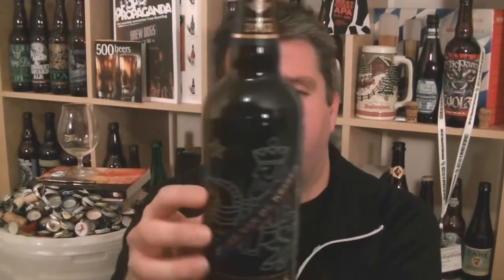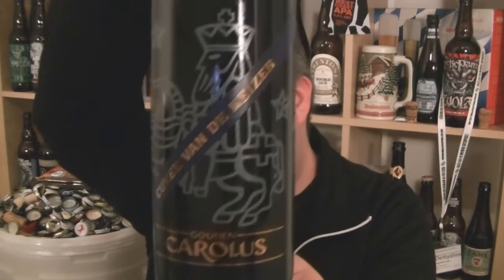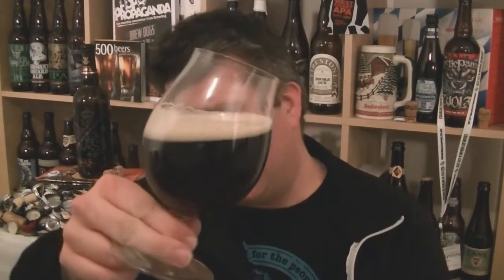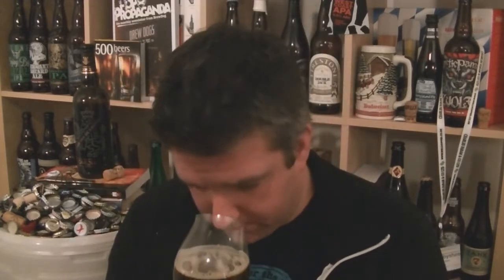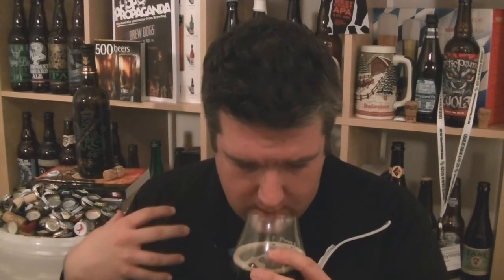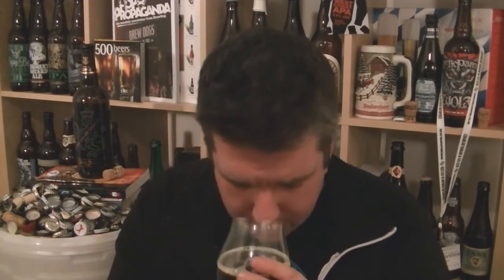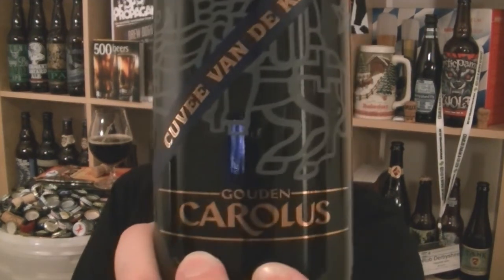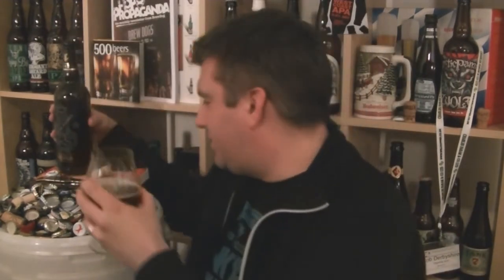Gouden Carolus - Cuvee Van De Keizer Blue - HopZine Beer Review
Thanks for joining me for another video beer review. This time I'll be drinking a bottle of Brouwerij Het Anker's Gouden Carolus, Cuvee Van De Keizer Blue.

Big thanks to Jens "The King of the Beer Mail" for sending me this bottle to review.